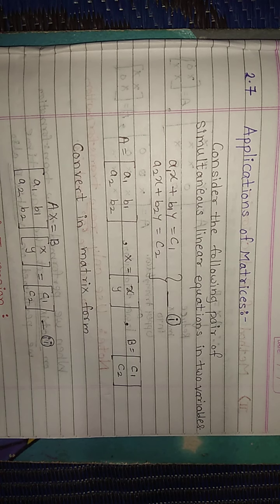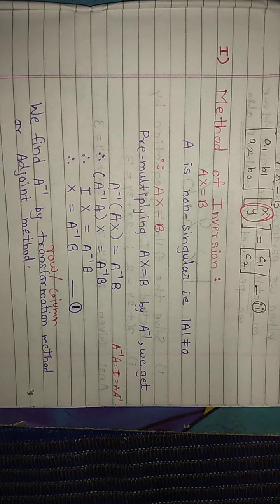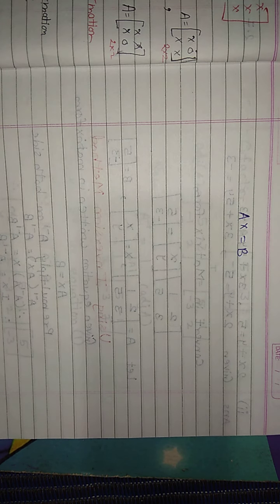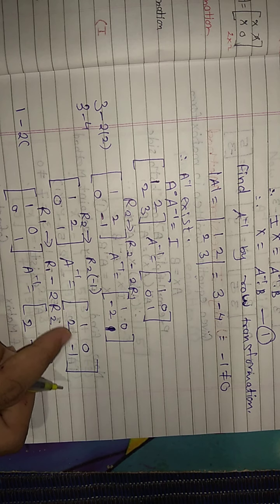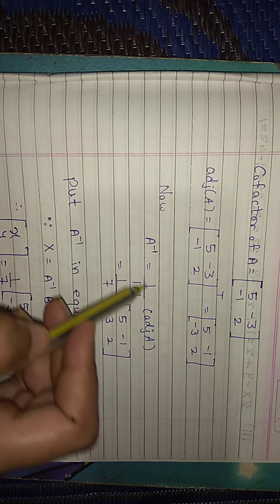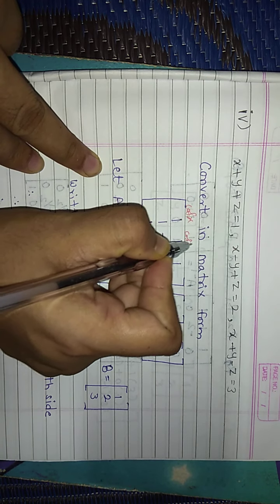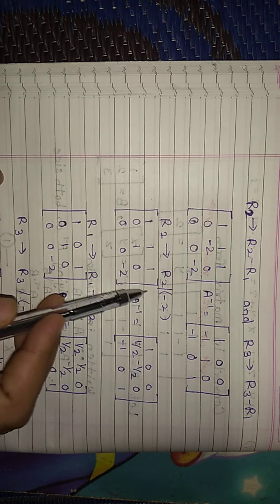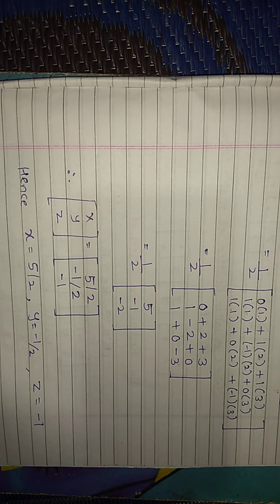Matrices/Application of matrix /Lect no 8